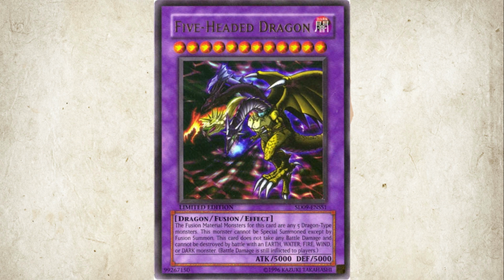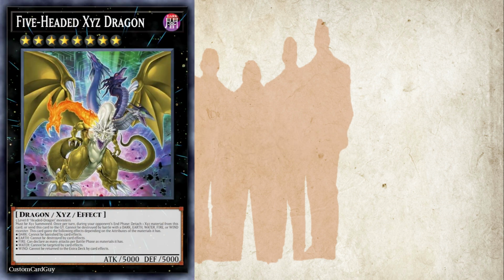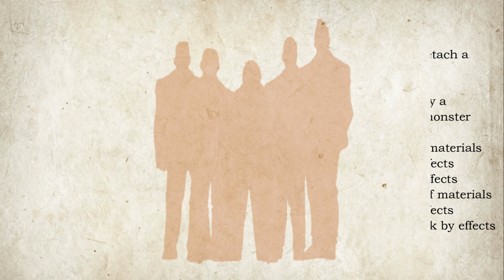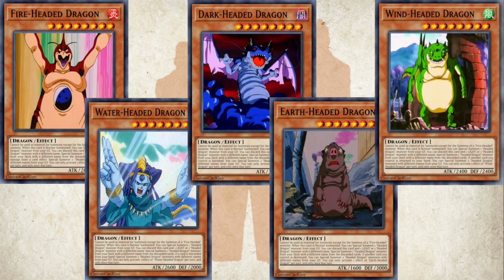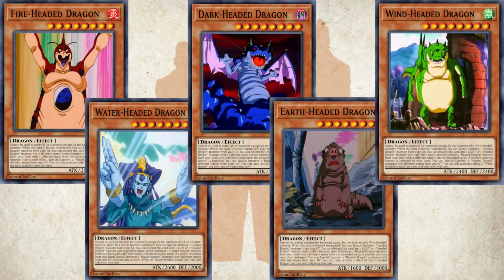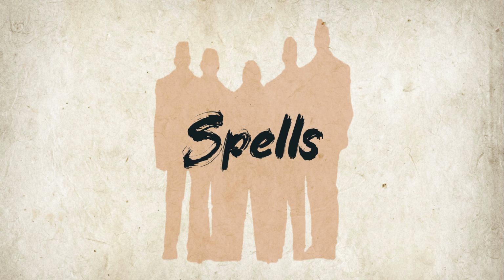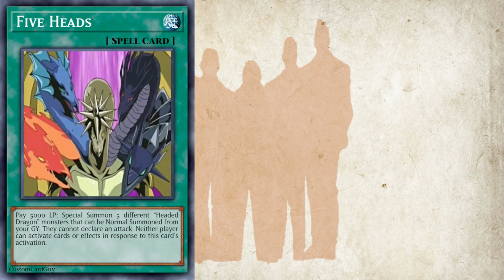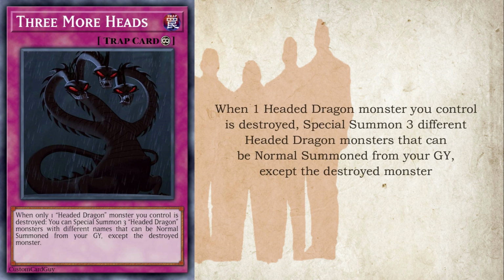Custom Cards: Five Headed Dragon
Five-Headed Dragon is one of the strongest monsters in the original show, clocking in at 5000 ATK. Wielded by The Big Five, FHD is most famous for being used alongside Future Fusion to send 5 dragons to the GY to fuel decks such as Dragunity, Dragon Rulers, and more.

Five-Headed Dragon has received a recent retrain, Five-Headed Link Dragon, but its specific support stops there. Our custom support creates a lineup of Headed monsters of various elements who summon each other so you can in turn, create one of the Five-Headed Dragon variants.

Time Stamps
Premise – 0:40

Monsters – 0:51
Five-Headed Xyz Dragon – 0:55
Fire-Headed Dragon – 2:14
Water-Headed Dragon – 2:17
Dark-Headed Dragon – 2:19
Earth-Headed Dragon – 2:22
Wind-Headed Dragon – 2:24
The Five-Color Stone of Legend – 2:38

Spells – 2:55
The Big Five – 3:04
Five Heads – 3:31

Traps – 3:51
Three More Heads – 3:55

Art (if any credits are incorrect, please let me know)
*links are broken due to YouTube flagging certain artworks as against guidelines*
Dark-Headed Dragon – Dragon Ball GT anime
Earth-Headed Dragon – Dragon Ball GT anime
Fire-Headed Dragon – Dragon Ball GT anime
Five Heads – Yu-Gi-Oh! anime
Five-Headed Xyz Dragon – alternative art of the card Five-Headed Dragon
The Big Five – Yu-Gi-Oh! anime
The Five-Color Stone of Legend – https:/ /
Three More Heads – Hercules movie (Disney)
Water-Headed Dragon – Dragon Ball GT anime
Wind-Headed Dragon – Dragon Ball GT anime